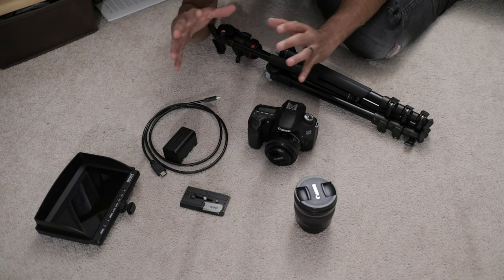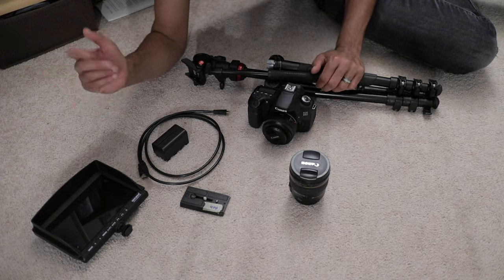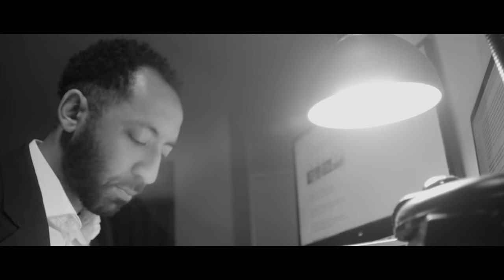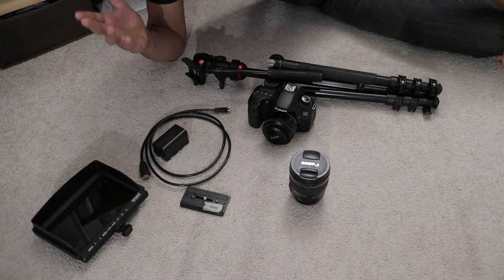BTS (Behind The Scenes) — Making of Unfinished Business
In this special episode of Reel Filmmaking, independent filmmaker Corey Tindall shares about his experience making his quarantine short-film, Unfinished Business. In this episode Corey will give tips on how you can shoot your own short film, using whatever you have around you.